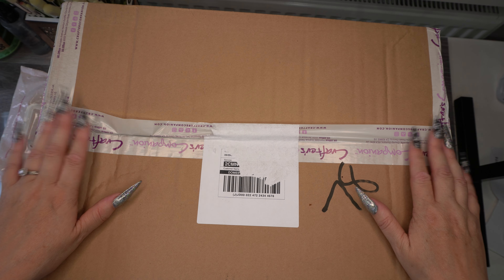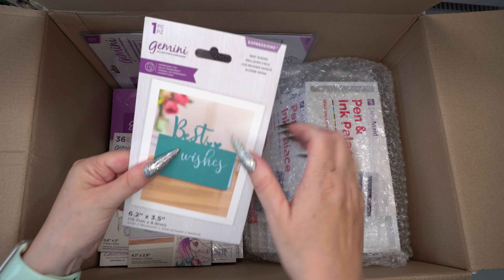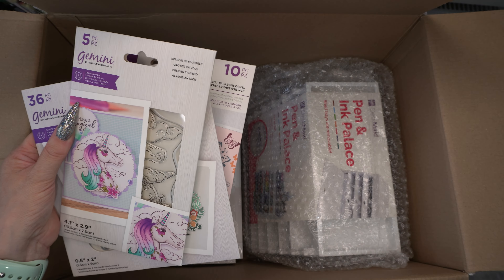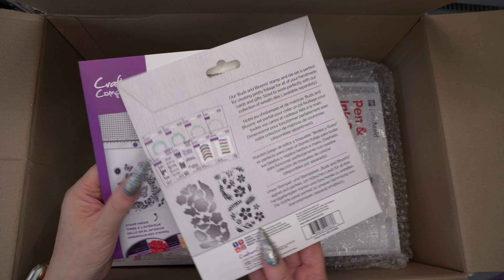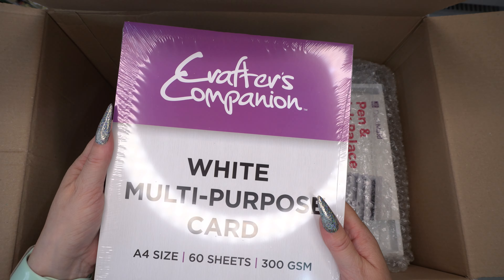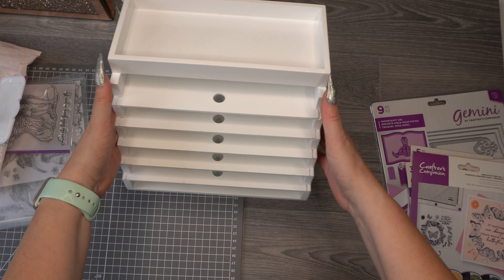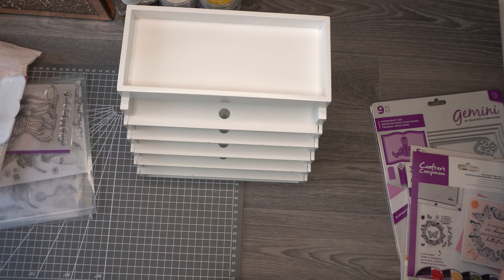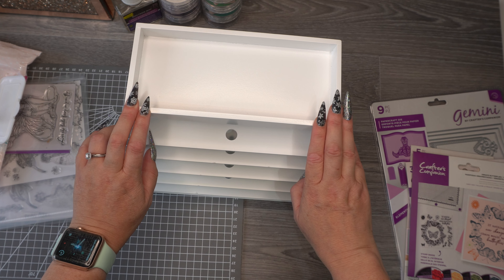Crafters Companion 3rd anniversary haul Part 2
Hi everyone, I hope you are all well.

I just thought I'd share my second order, even though it was small. I do hope you joy though. All links will be down below as usual.

LOOK ME UP ON MY OTHER CRAFT SOCIALS